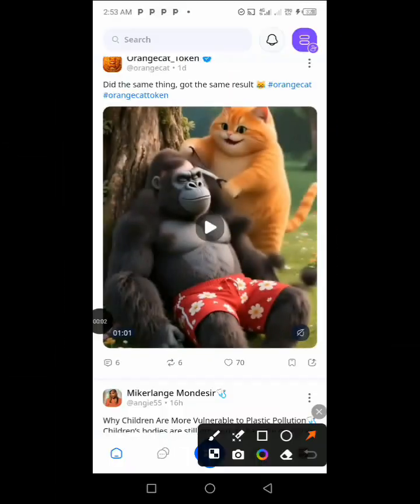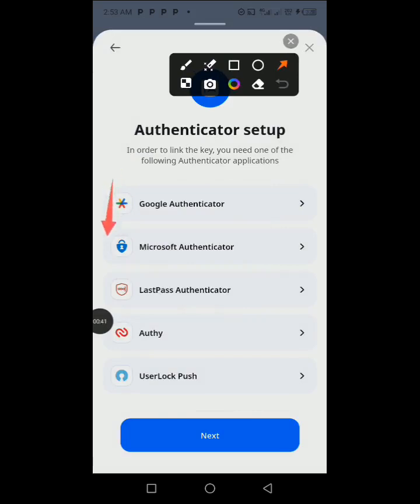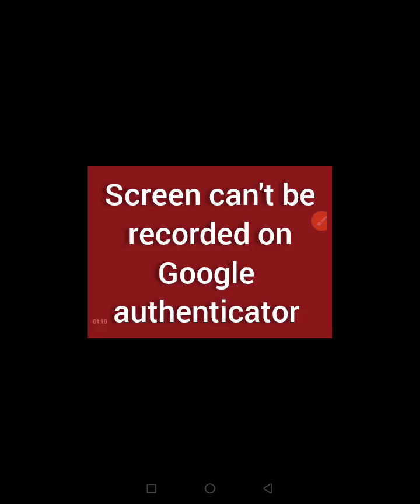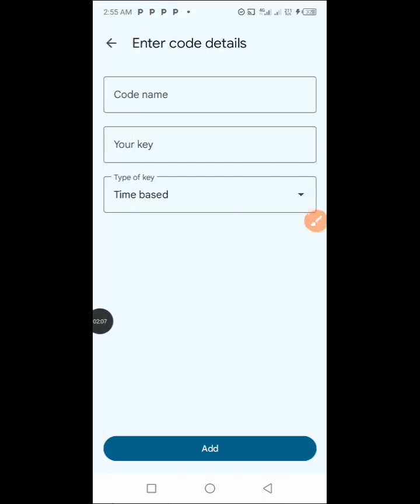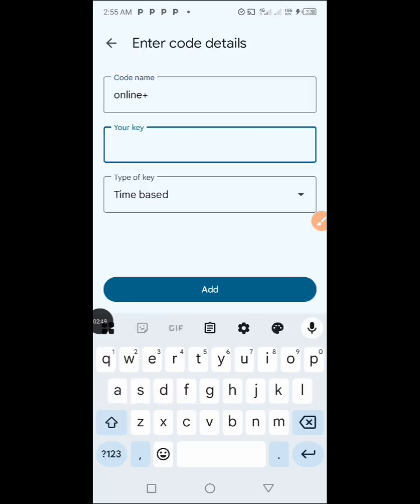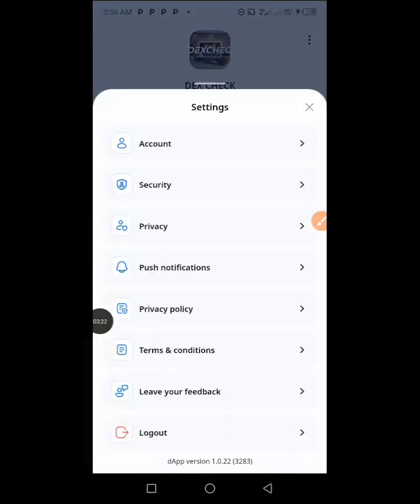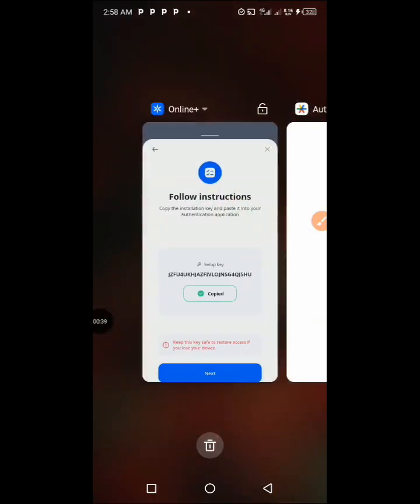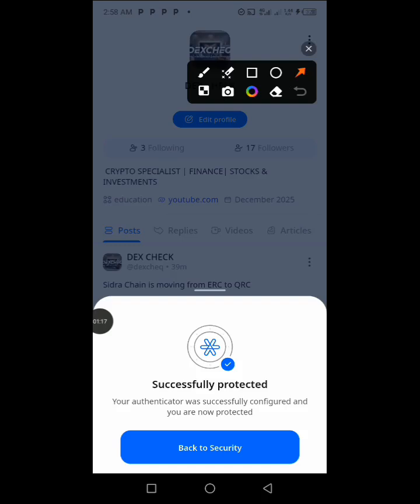HOW TO ENABLE GOOGLE AUTHENTICATOR ON ONLINE+ BY ICE OPEN NETWORK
Want to secure your Online+ account on ICE Open Network?
In this video, I’ll show you step-by-step how to enable Google Authenticator (2FA) on Online+ so your account stays safe from hackers and unauthorized access.

Two-factor authentication (2FA) is one of the most important security features you should activate, especially if you’re using crypto platforms like Online+ on ICE Open Network.

### 🚀 What You’ll Learn in This Video:

* What Google Authenticator is and why you need it
* How to download and set up Google Authenticator
* How to enable 2FA on Online+ by ICE Open Network
* How to backup your recovery codes

### ⏱️ Video Chapters:

00:00 – Intro
00:45 – Why You Need 2FA on Online+
02:10 – Downloading Google Authenticator
03:00 – Linking Authenticator to Online+
05:10 – Confirming and Saving Backup Codes

### 🛡️ Why This Matters:

Enabling Google Authenticator protects your:

* Account login
* Transactions
* Personal data
* Earnings and assets

Don’t wait until it’s too late—secure your account today!

### 📌 Important Tips:

✔️ Never share your 2FA codes
✔️ Save your backup codes offline
✔️ Don’t install fake authenticator apps

If this video helps you:

* Share with friends using Online+